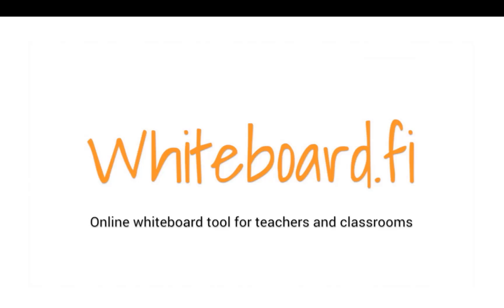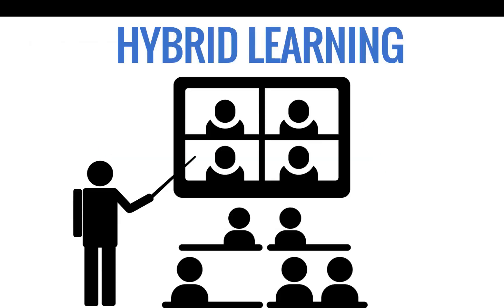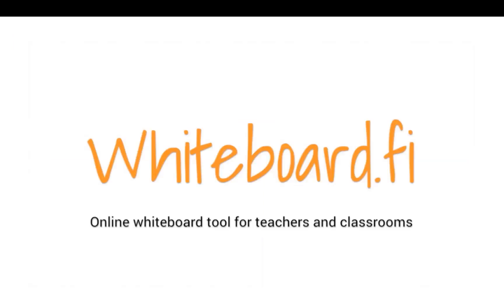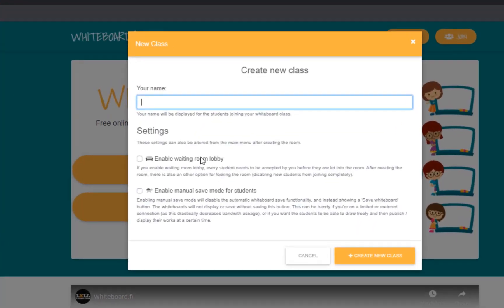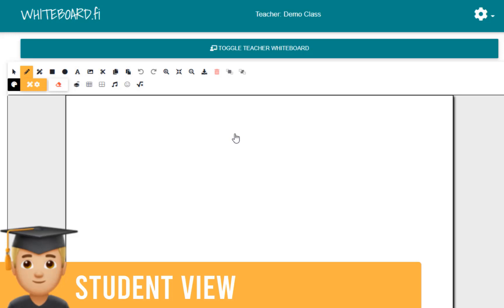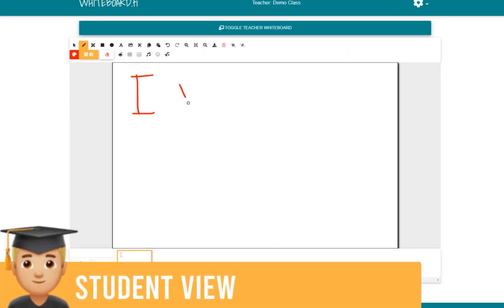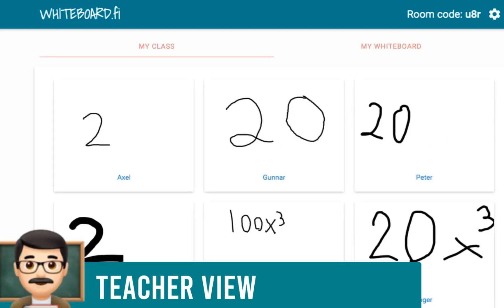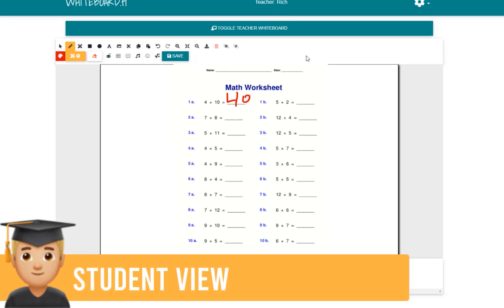Whiteboard.fi For Teachers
Are you looking for a program that will help you assess student learning and increase participation in a hybrid learning environment?  Check out Whiteboard.fi.  It's a free website that provides 2 different whiteboards - one for a teacher and one for a student.

Whiteboard.fi is perfect for modeling or practice/formative assessment.